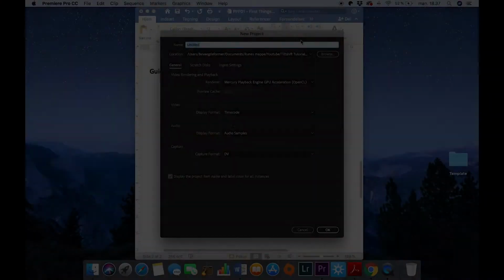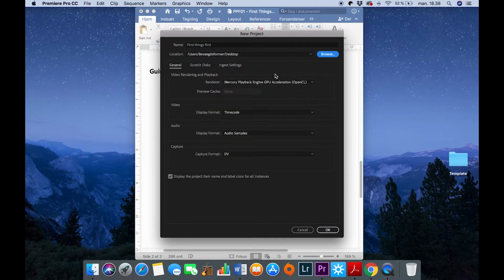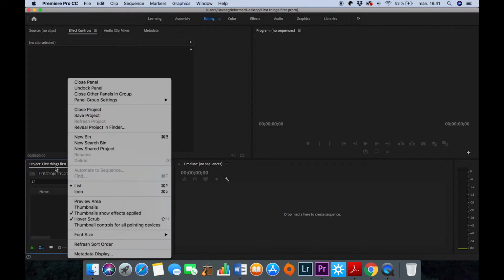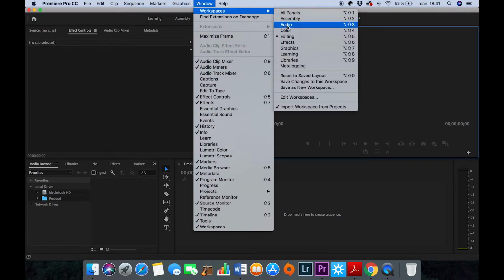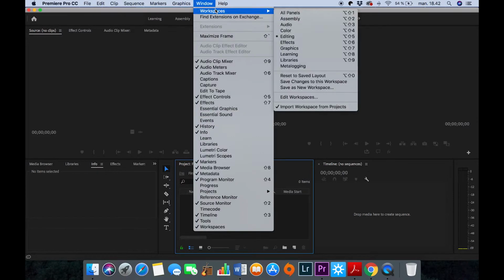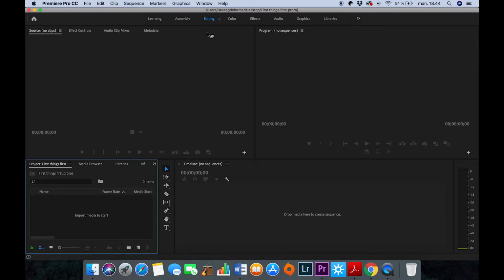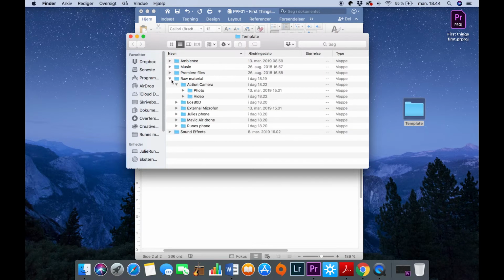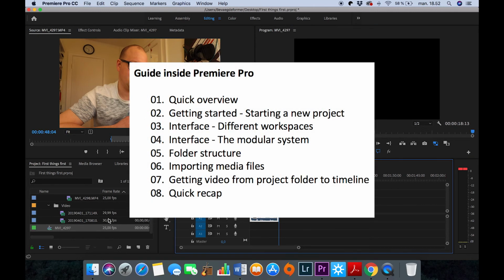Premiere Pro Basics Part 1 (2019) - Getting started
Want to get started on using the advanced video editing software Premiere Pro? This is the first part of a series where I show you how to get started using Premiere Pro.